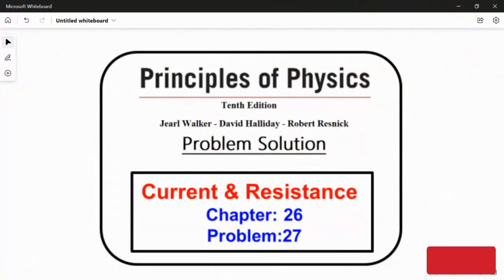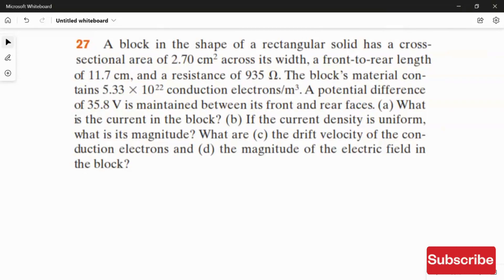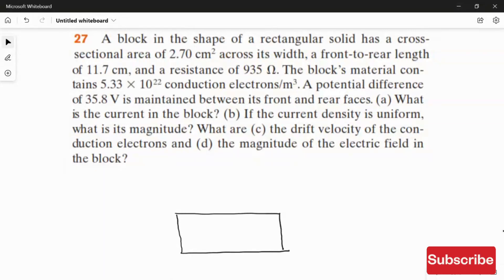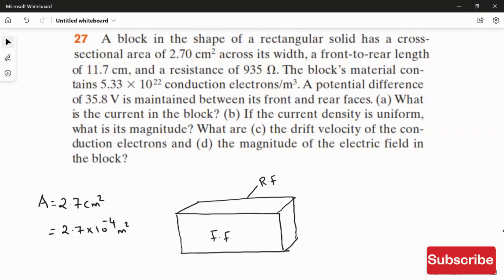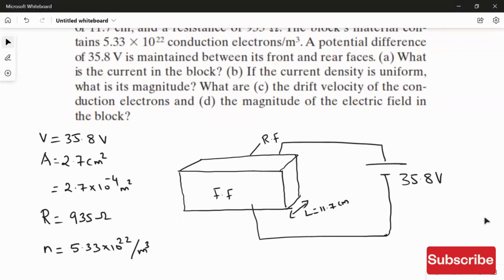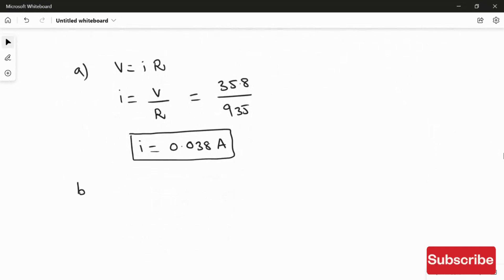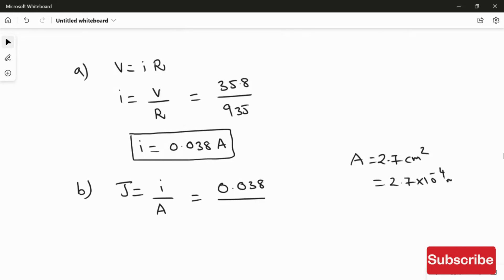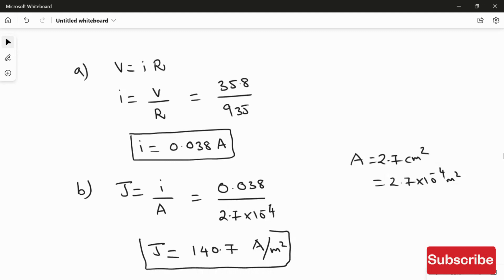Chapter 26 – Current and Resistance – Problem 27 - Principles of Physics – 10th Edition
Problem: 27
A block in the shape of a rectangular solid has a cross sectional area of 2.70 cm2 across its width, a front-to-rear length of 11.7 cm, and a resistance of 935Ω The block’s material contains 5.33 x 10 22 conduction electrons/m3. A potential difference of 35.8 V is maintained between its front and rear faces. (a) What is the current in the block? (b) If the current density is uniform, what is its magnitude? What are (c) the drift velocity of the conduction electrons and (d) the magnitude of the electric field in the block?